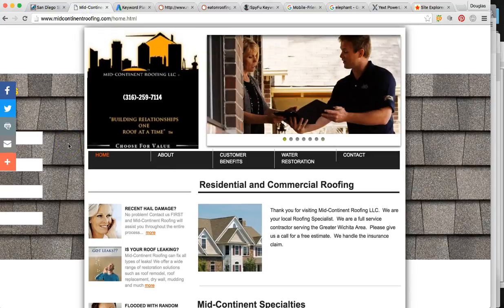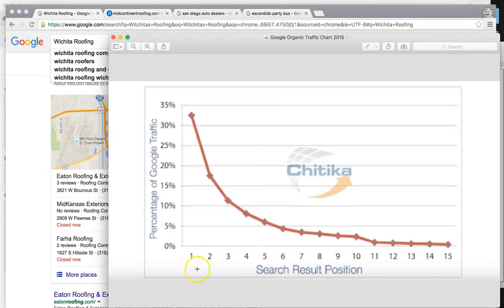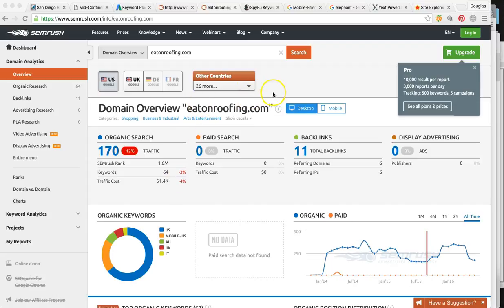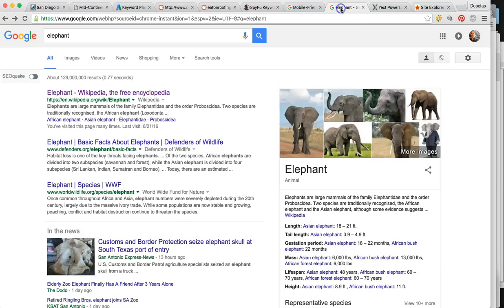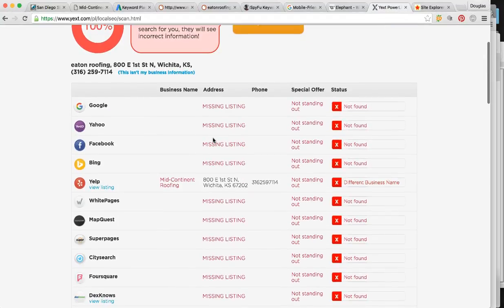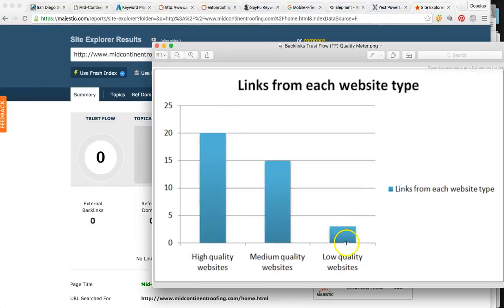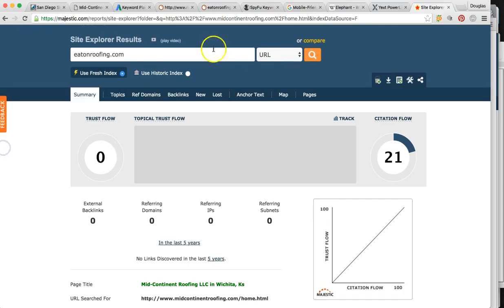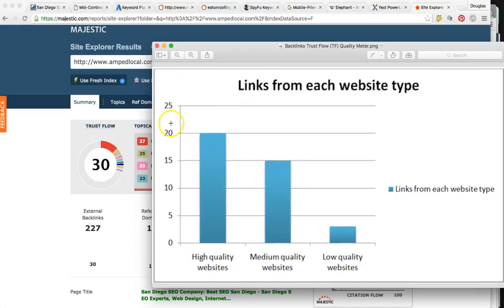Wichita SEO Agency | Amped Local | Search Engine Optimization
Amped Local is a professional Internet Marketing Agency and SEO company in San Diego, California. Our #1 goal is to generate more leads for our clients with a focus on web traffic and customer conversions. Our SEO Experts are trusted and experienced in Search Engine Optimization services, Local Marketing, AdWords Management, Facebook Ads, Local SEO, and Digital Marketing and Internet Marketing. We would love to help grow your business, expand and increase sales. This is a small business marketing agency in San Diego, CA that helps local businesses earn page 1 ranking in Google, Bing and Yahoo. We are experts in local, national, and international SEO marketing as well. Internet Marketing is our passion and we service all of United States and International Countries.